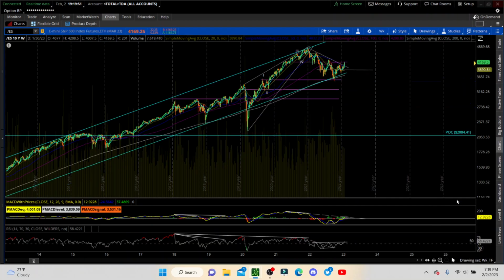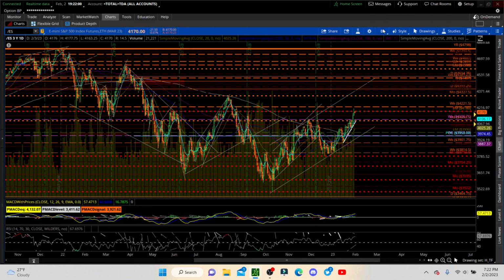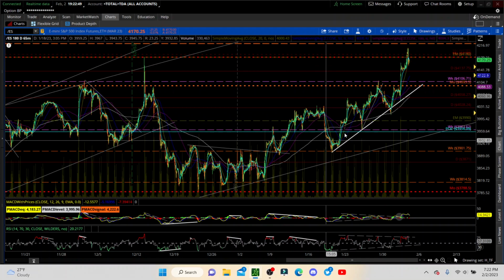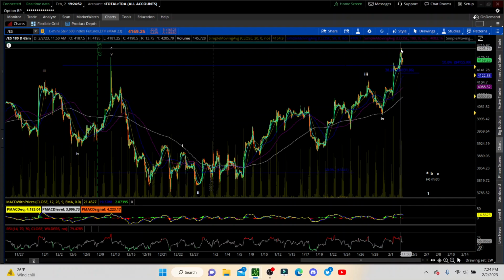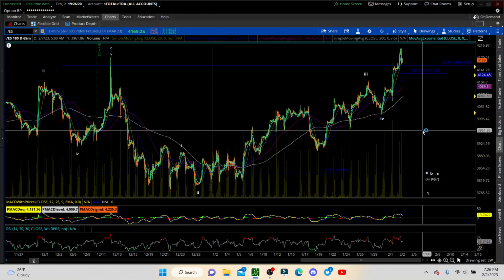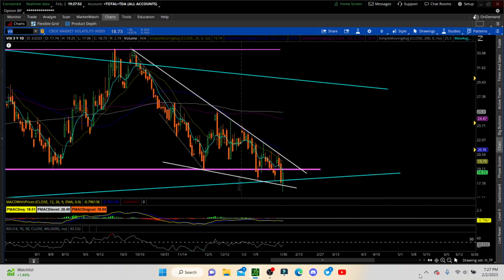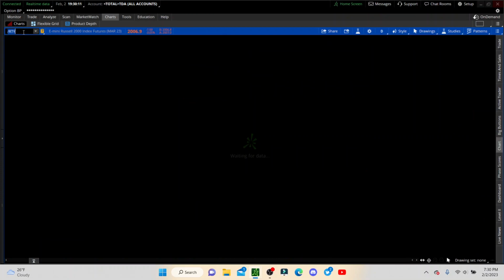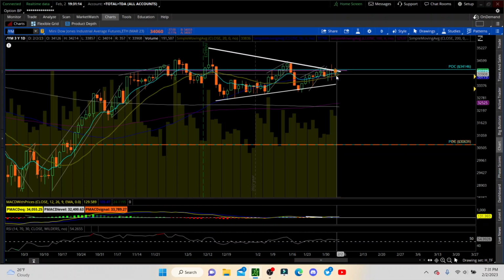Market Update 2/2/23: Can Bulls Overcome Bad Earnings?! ES NQ RTY YM VIX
In this video we check out where the market stands in the after math of big tech earnings and awaiting more data tomorrow morning.